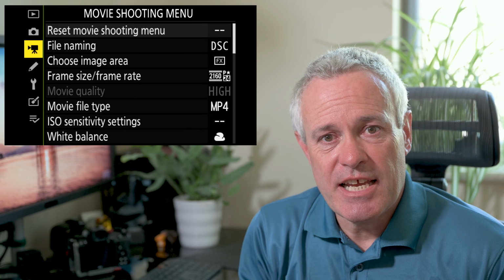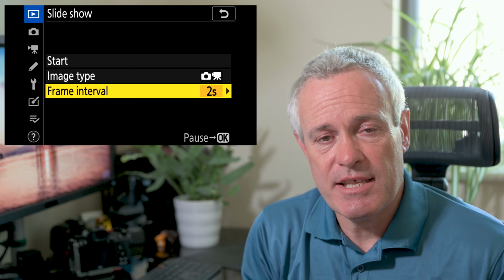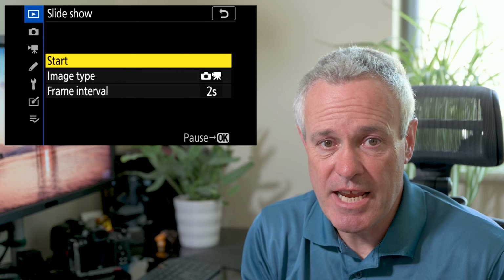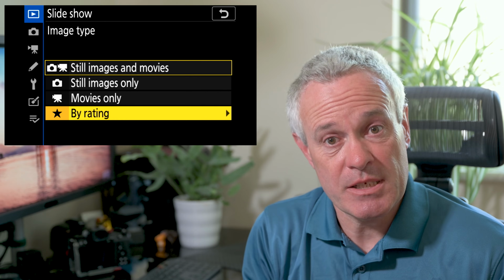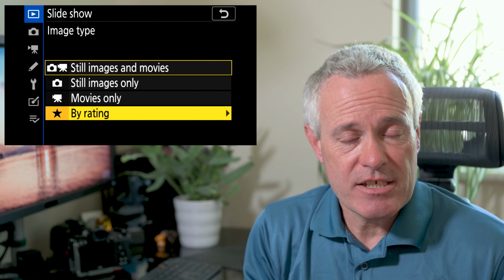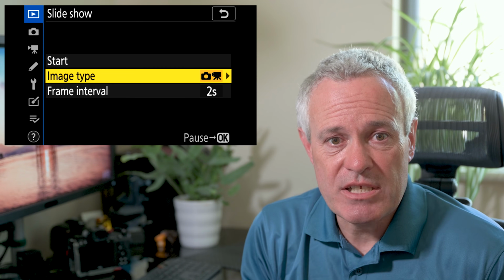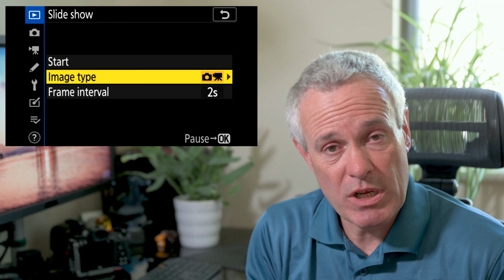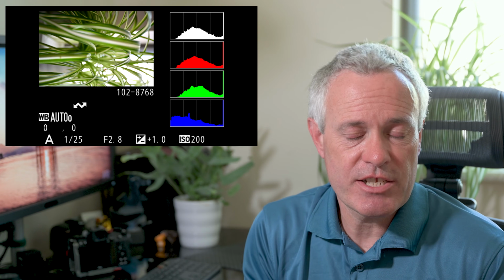NIKON Z SERIES - 2 MINUTE TIPS #68 = the 'Slide Show' functionality on the nikon z50, z6 & z7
#68 & a little way over 2 mins at 4 mins 😉  In this video we look at setting the 'slide show' functionality on the nikon z series mirrorless cameras - Z50, Z6 & Z7 which can be quite useful for viewing and showing images in the field using the camera.